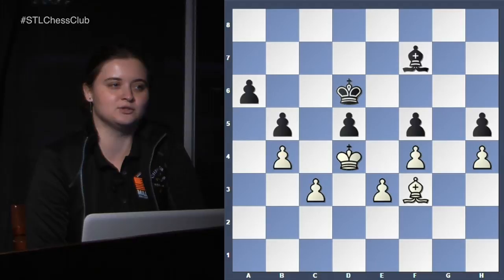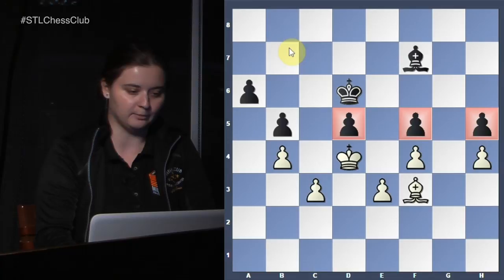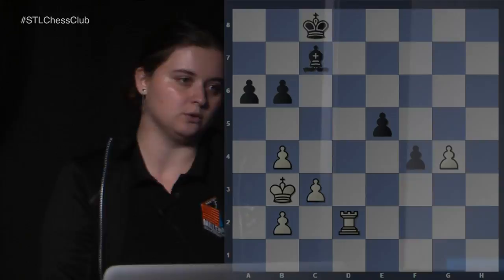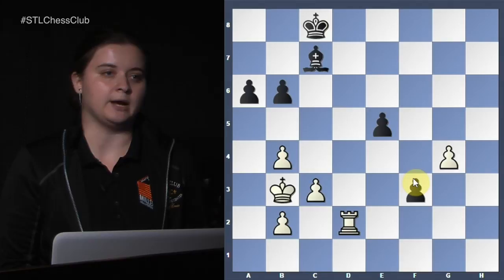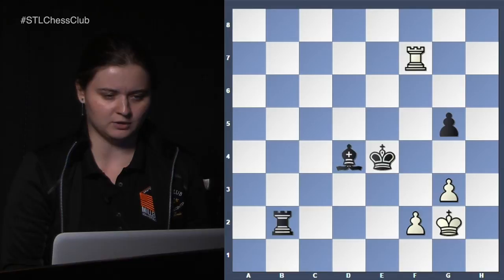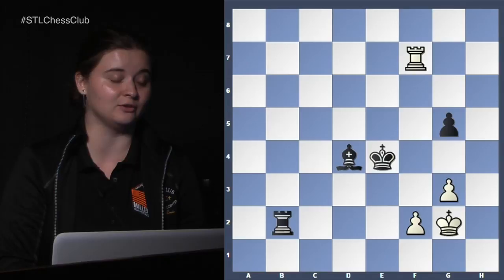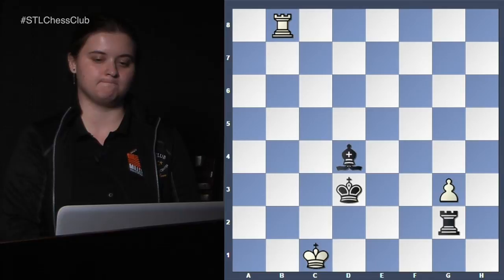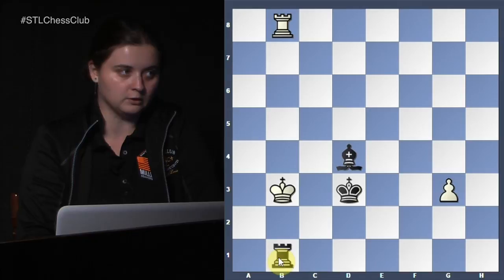More of the Art of Zugzwang | Endgame Exclam!! - WGM Sabina Foisor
Woman Grandmaster Sabina Foisor looks at endgames with a zugzwang theme for a second time, as well as stalemate.  Zugzwang describes a situation where a player is forced to make an unsavory move, when they would rather not move at all.

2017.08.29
Alexander Alekhine vs Savielly Tartakower, Vienna (1922)